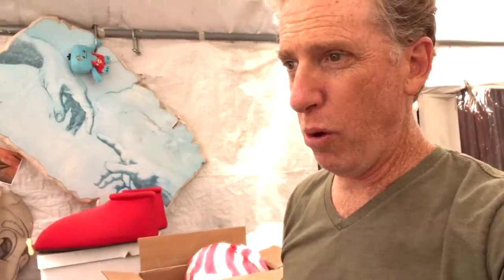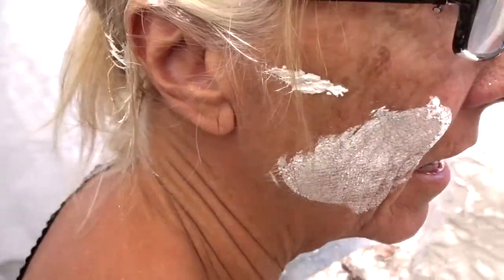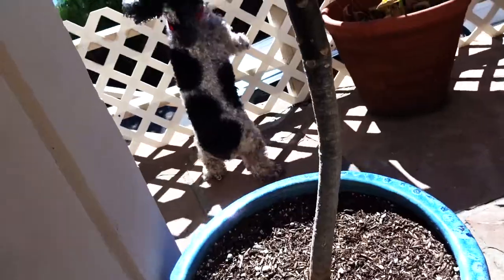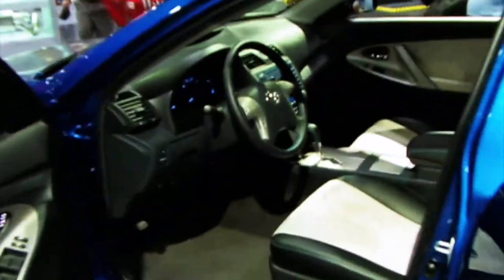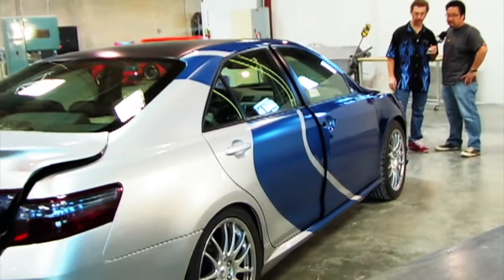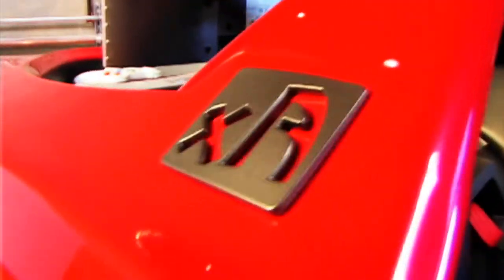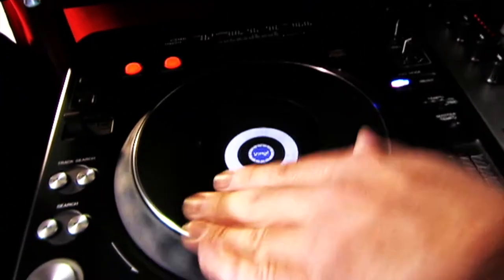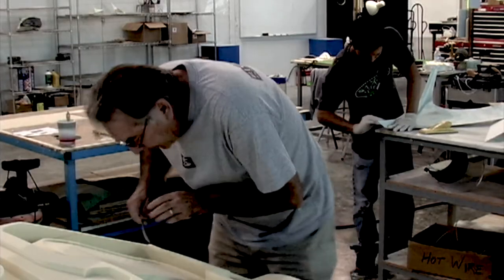Inside the shop with FIVE AXIS TOYOTA CONCEPT CARS - Fireball Malibu Vlog 457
Inside the shop with FIVE AXIS TOYOTA CONCEPT CARS - Fireball Malibu Vlog 457 first reveals Kathie's Mermaid Mold, then shoots Fireball back in time for a Classic SEMA Clip with Car Builder Troy Sumitomo of Five Axis!

FIREBALL COLORING BOOKS!